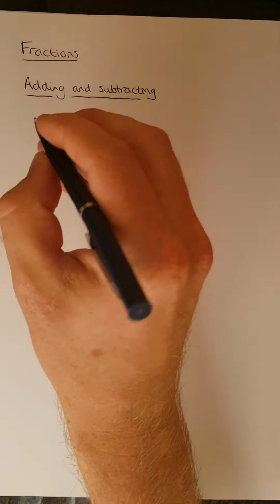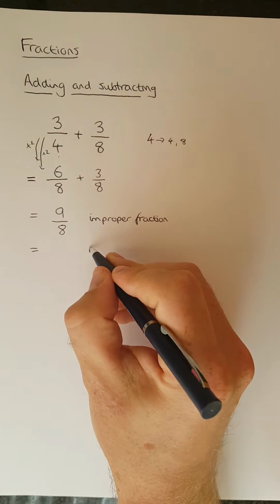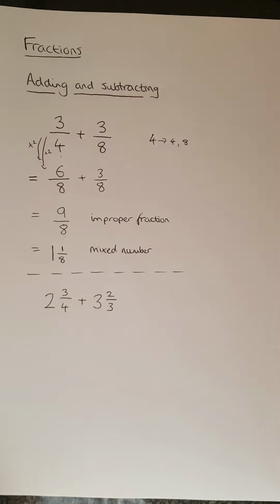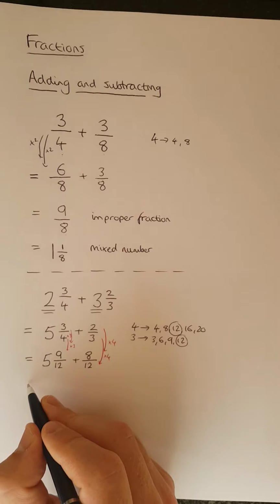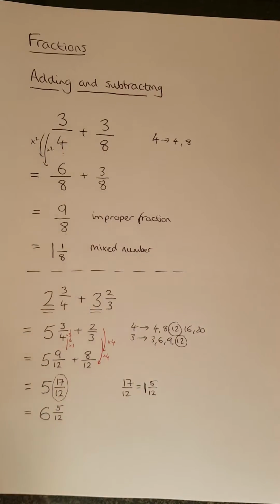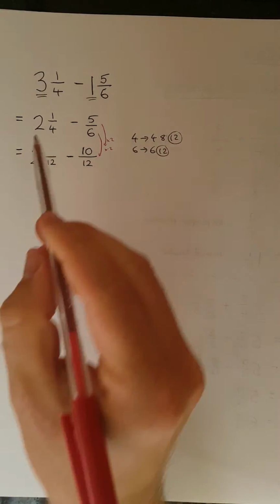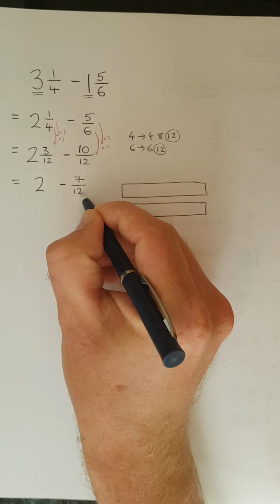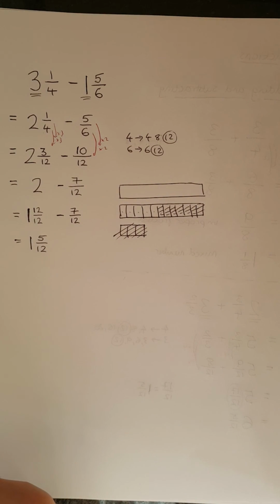Fractions - Adding and subtracting different denominators part 3